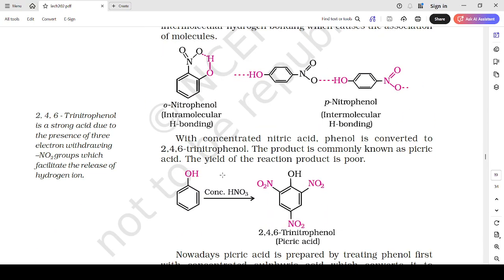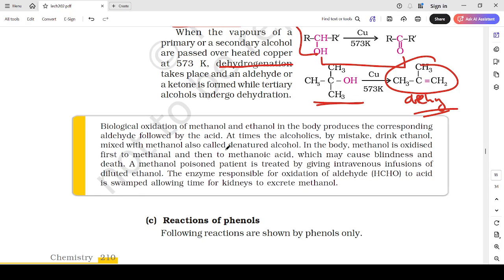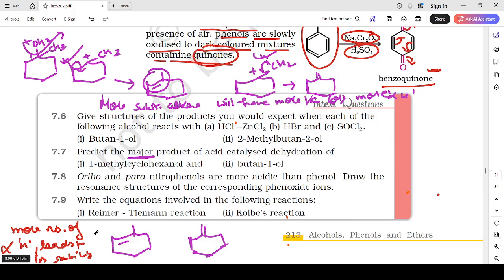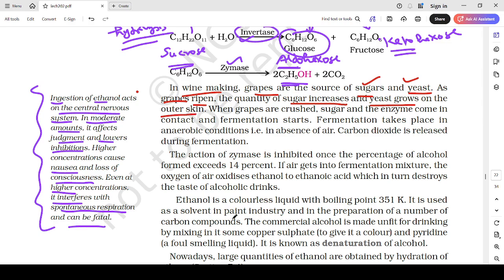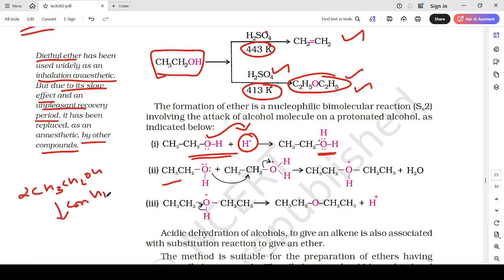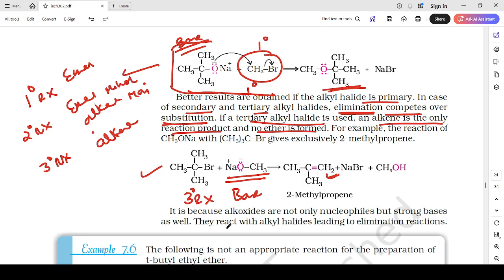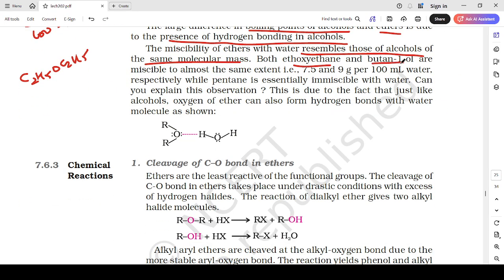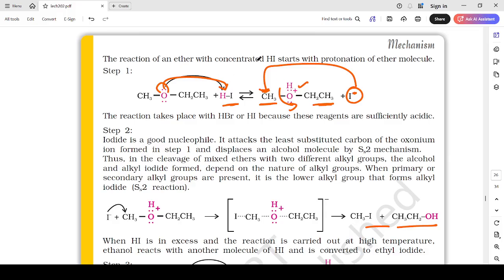Best for JEE/NEET)Alcohols, Phenols & Ethers Reactions | NCERT Line by Line Complete Revision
📚 NCERT Line-by-Line Explanation of Alcohols, Phenols & Ethers

In this lecture, we cover every important reaction of Alcohols, Phenols and Ethers directly from the NCERT textbook, making it perfect for CBSE Boards, JEE Main, JEE Advanced, and NEET preparation.

🔥 Topics Covered:

✅ Conversion of Alcohols to Haloalkanes
✅ Dehydration of Alcohols
✅ Oxidation Reactions
✅ Esterification Reactions
✅ Acidity of Phenols
✅ Electrophilic Substitution in Phenols
✅ Bromination & Nitration of Phenols
✅ Kolbe's Reaction
✅ Reimer-Tiemann Reaction
✅ Williamson Ether Synthesis
✅ Cleavage of Ethers by HI/HBr
✅ Important NCERT Exceptions & Exam Points

💡 Special Focus:

JEE/NEET Concepts
Frequently Asked Reactions

📌 Watch till the end and make sure you don't miss any NCERT reaction!